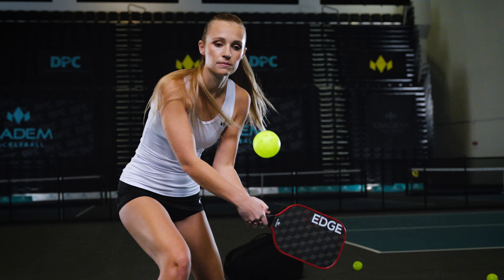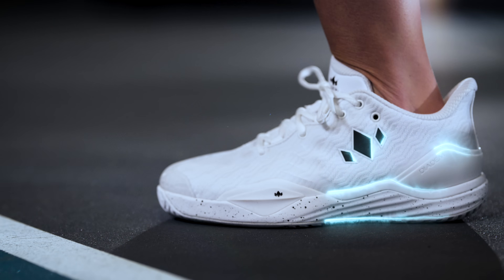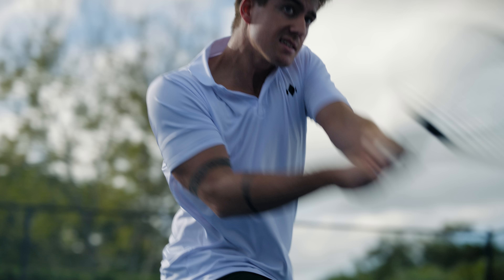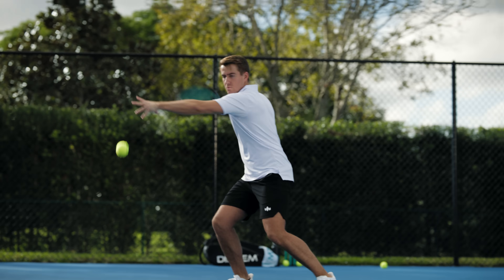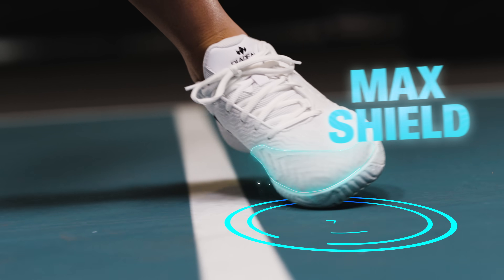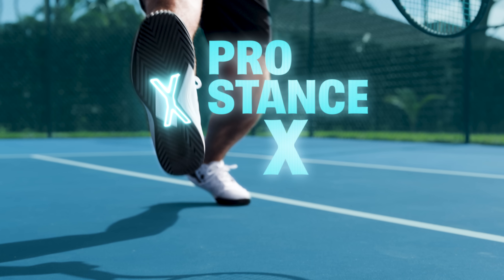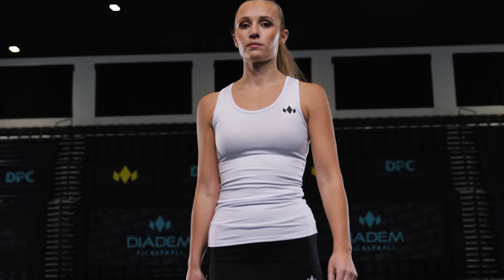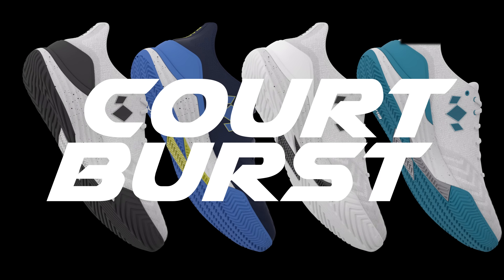Meet the Court Burst | The Champion of the Court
Strive for greatness with Diadem's Court Burst - the epitome of court finesse. Immerse yourself in the perfect blend of comfort and performance. Are you ready to redefine your game?